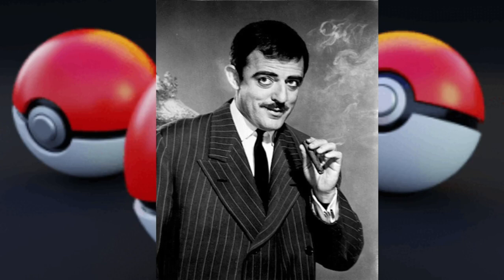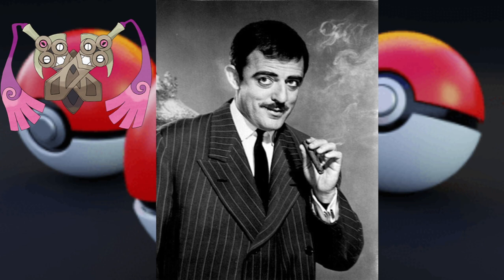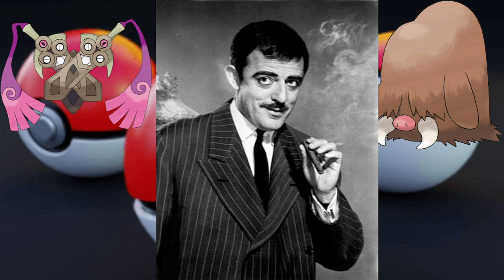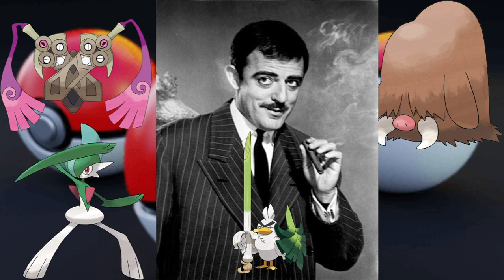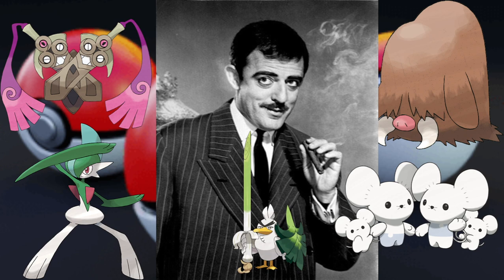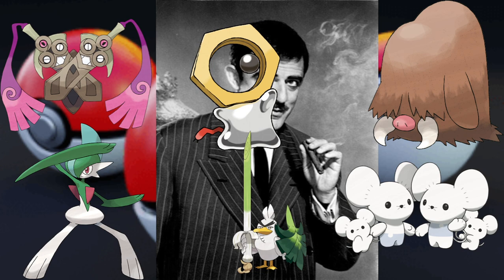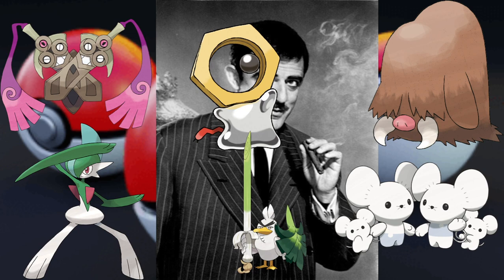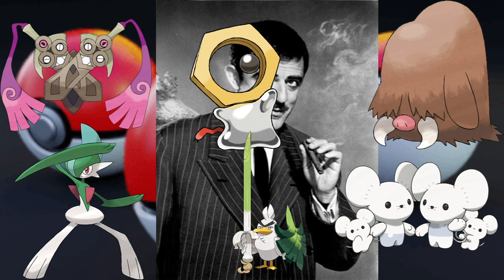What is Gomez Addams Pokemon Team?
"Snap Snap"